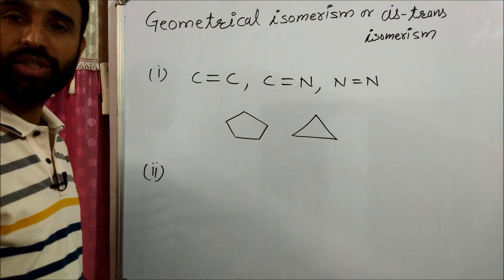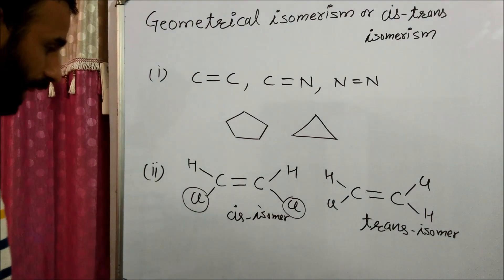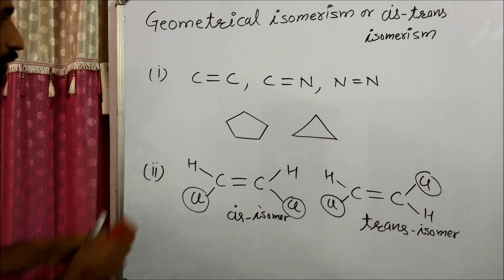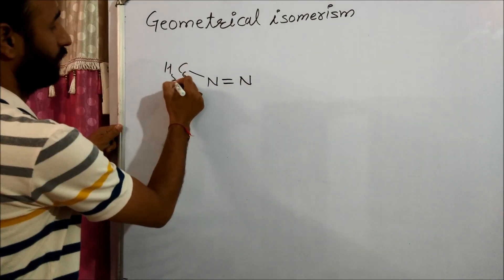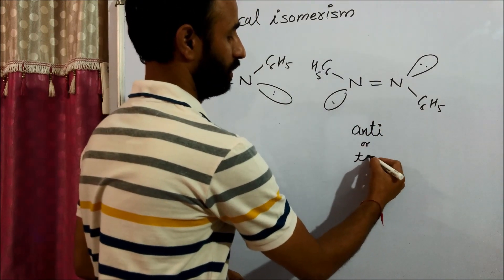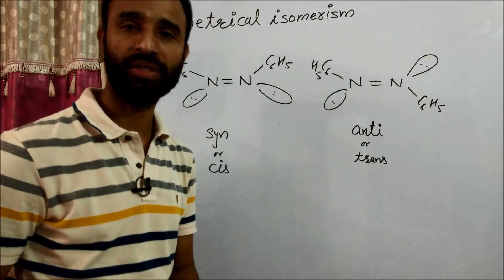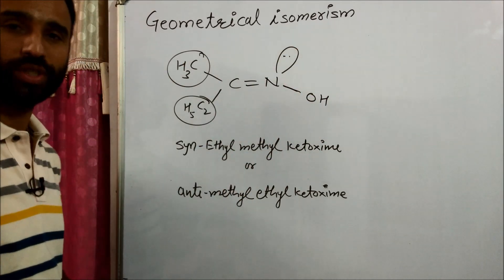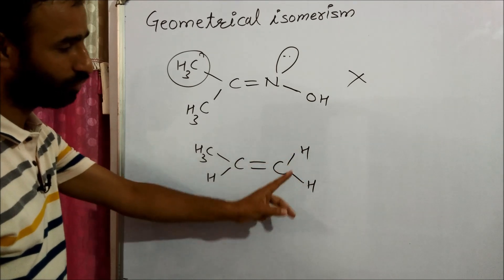Cis & trans | syn & anti configuration | geometrical isomerism part-1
chemistrygyanacademy Watch this video till end
(i) first part is structural requirement for  geometrical isomerism
(ii) then type of geometrical isomerism cis-trans, syn - anti
(iii) formula calculation used to  calculate number of geometrical isomers of polyenes.